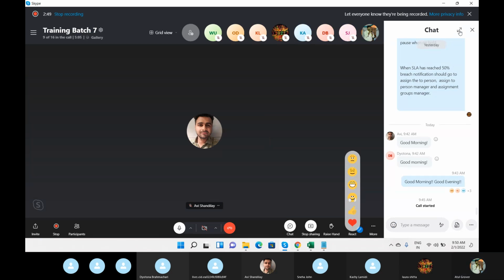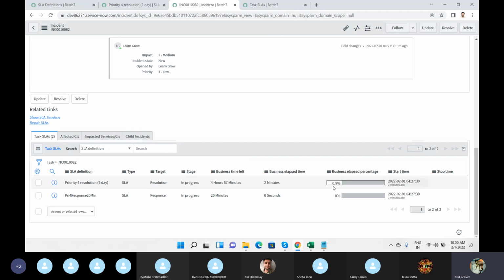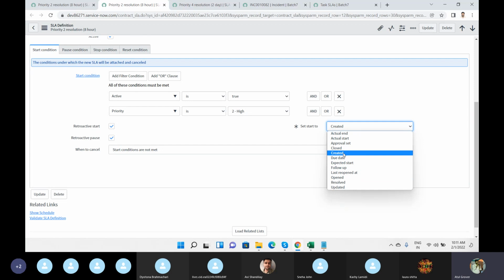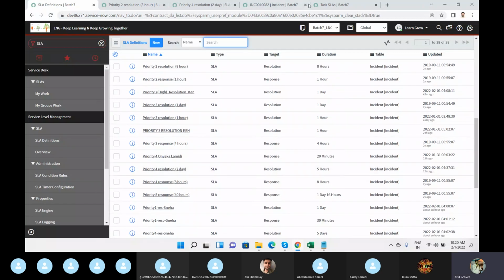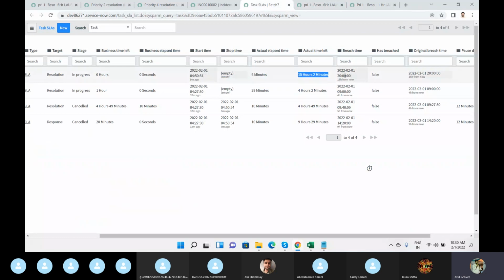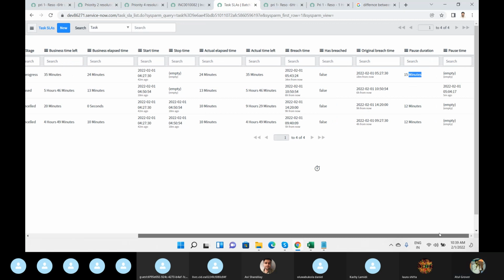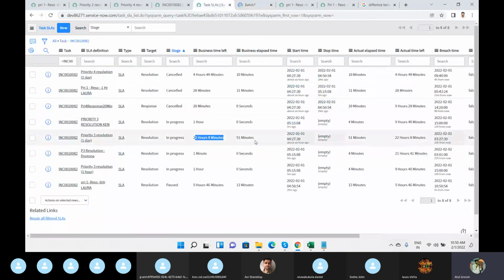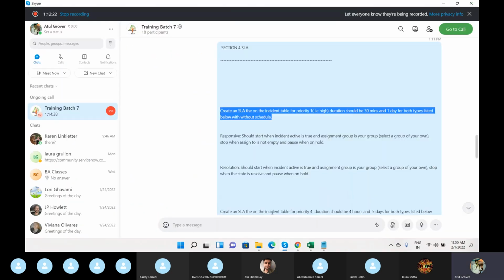Batch 7 || Day 16 || SLA - Retroactive Start & Pause || Techno Functional Training || English